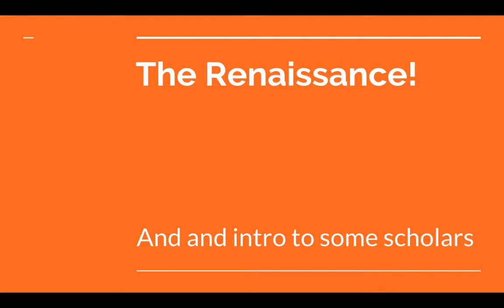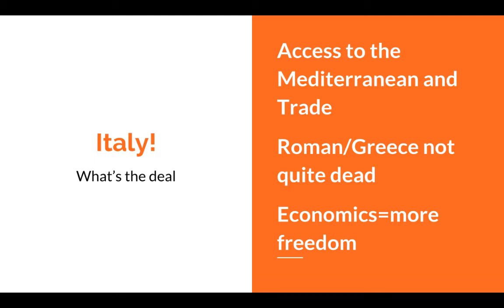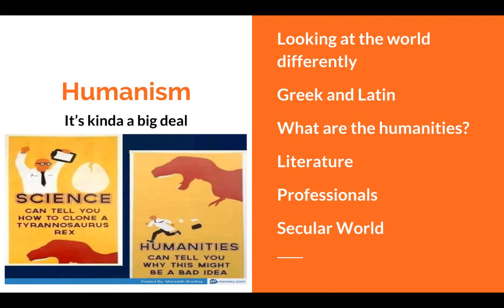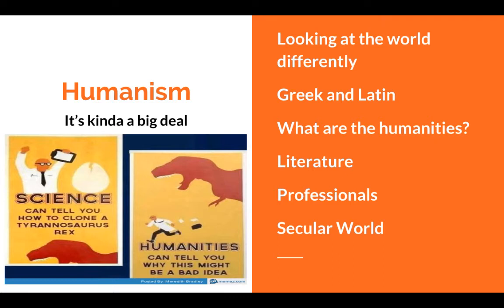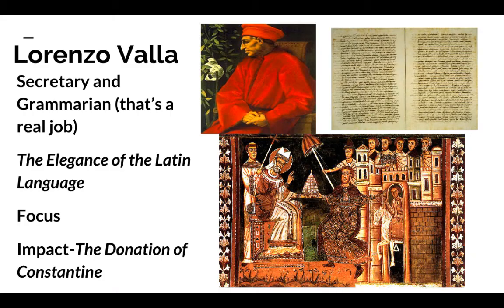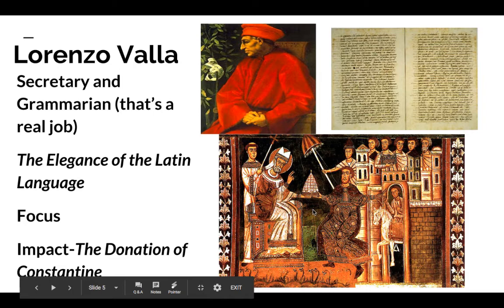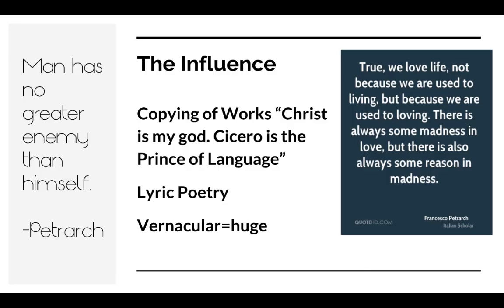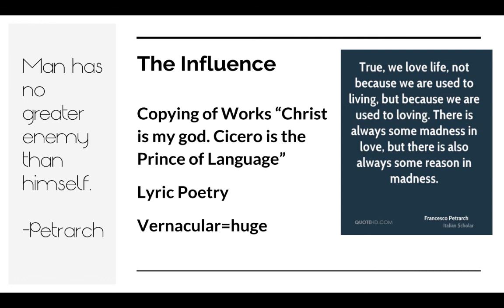AP Euro Renaissance Intro